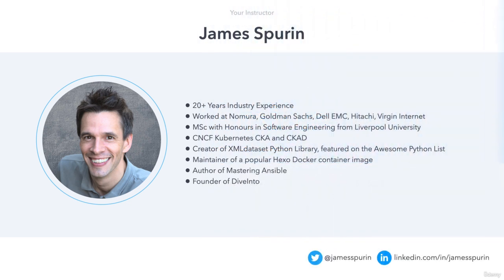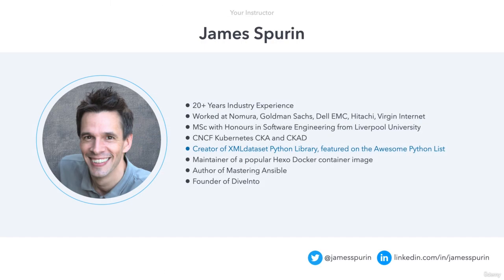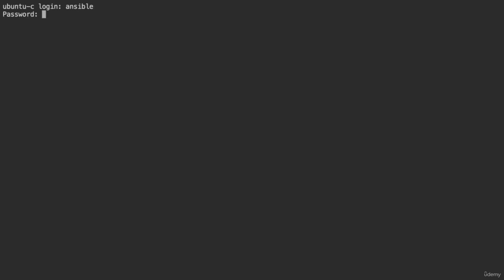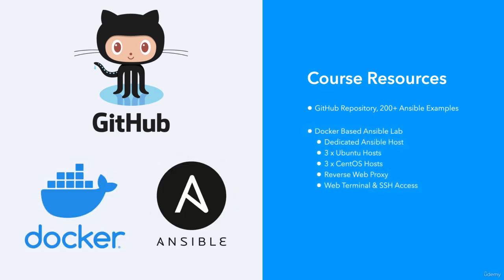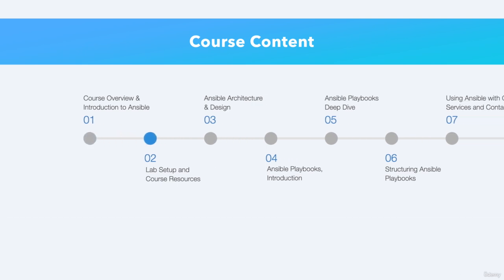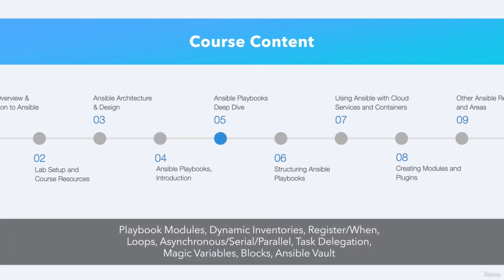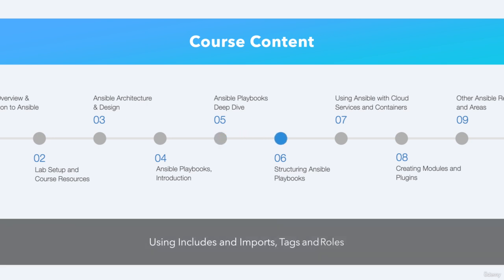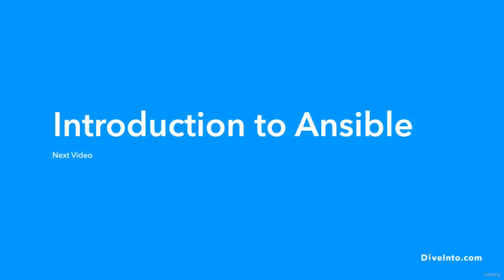Section 1: Course Overview & Introduction | 1. Motivations, Learning Outcomes, and Course Structure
Welcome to the "Dive Into Ansible" masterclass! In this video, we break down why Ansible is the leading automation tool in DevOps, what you will achieve by the end of this course, and how the curriculum is structured to take you from zero to hero.